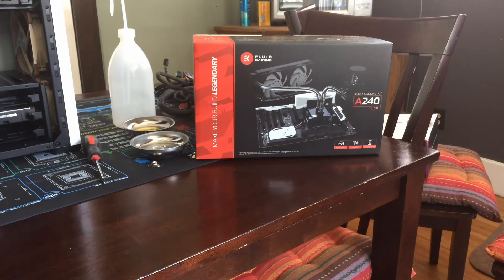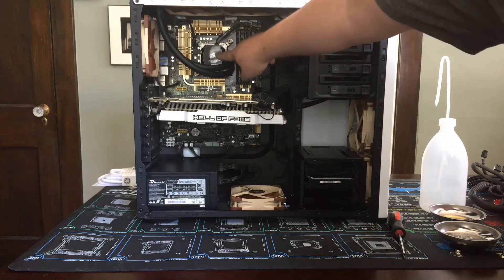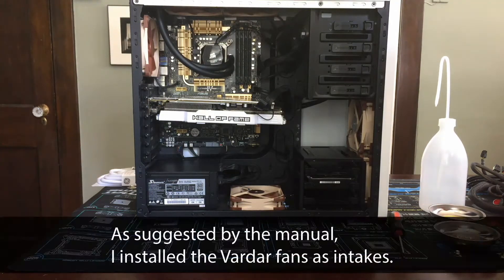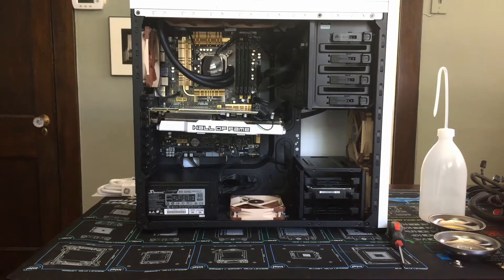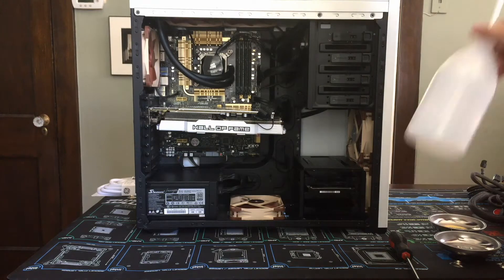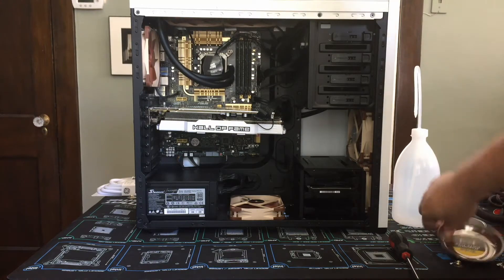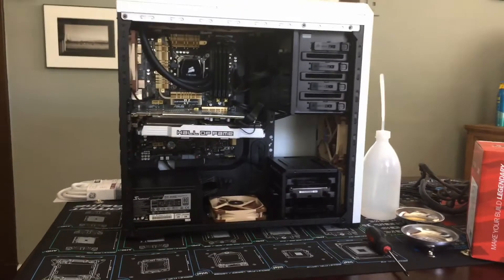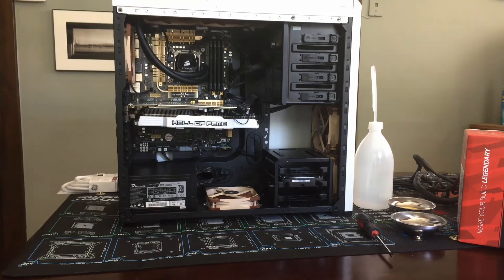Custom PC Watercooling with Aluminum: EK A240 Install & Results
Installing EK Waterblock's Fluid Gaming A240 takes some time & effort, but it is definitely worth the cooling improvement it brings to your PC.

••• Like the social media? Me too. •••

••• Credits •••
Music used with permission from audioblocks.com